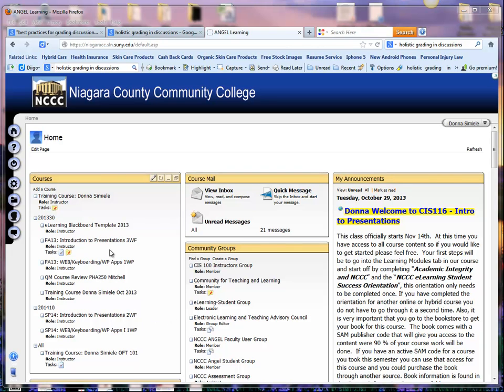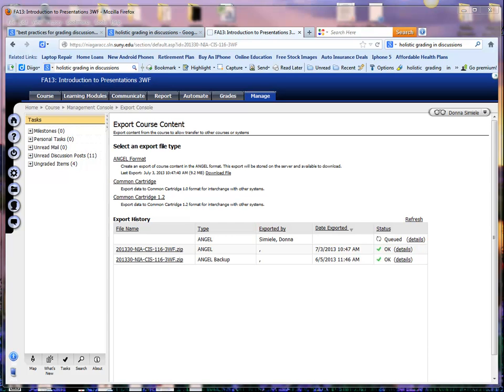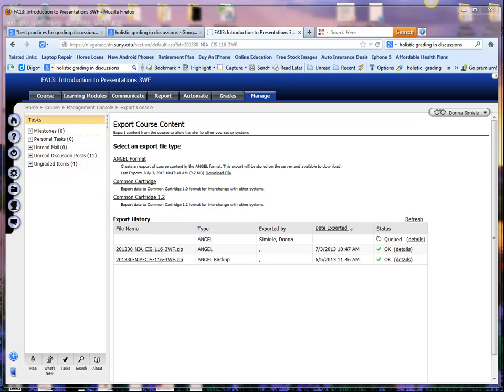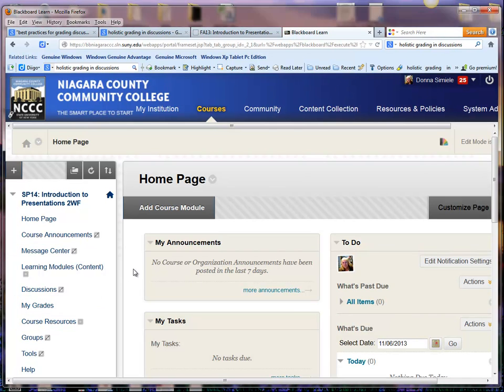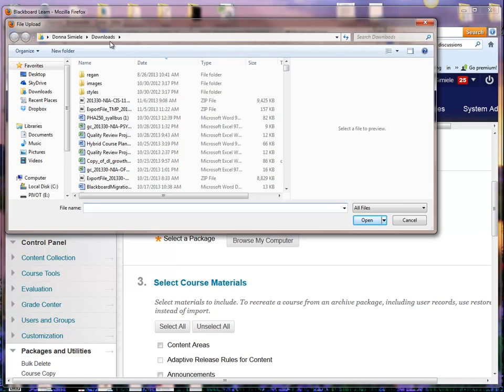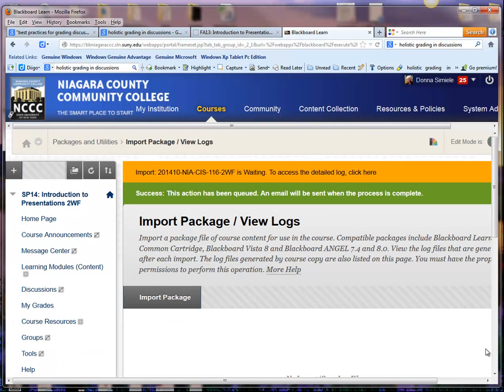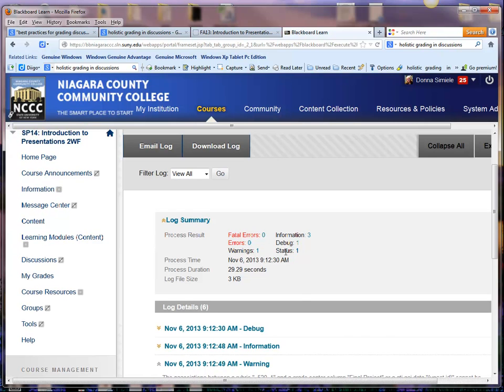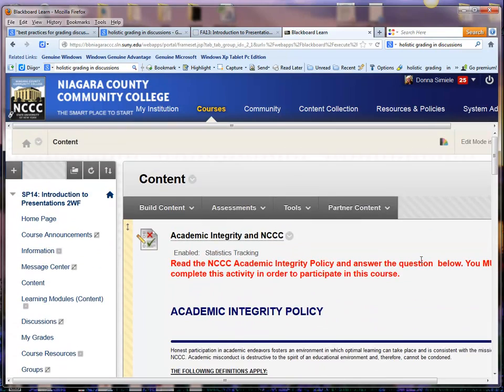Moving Angel Content to Blackboard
This video will show you how to zip an Angel course and import the content into a Blackboard course.